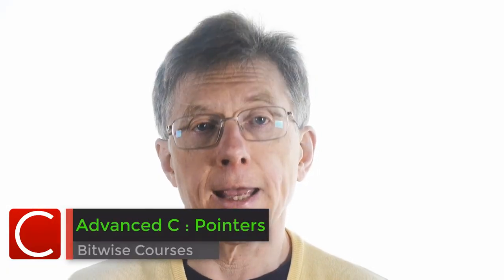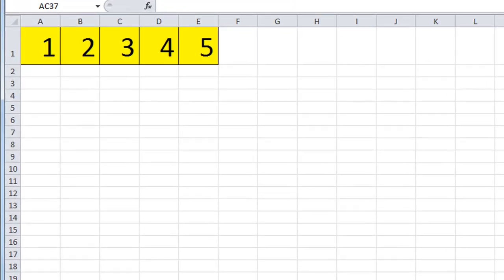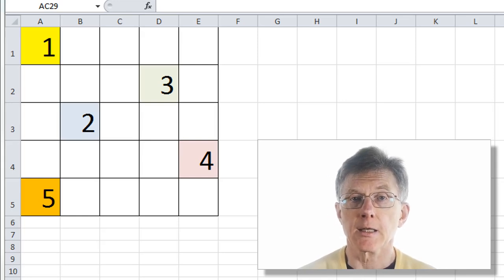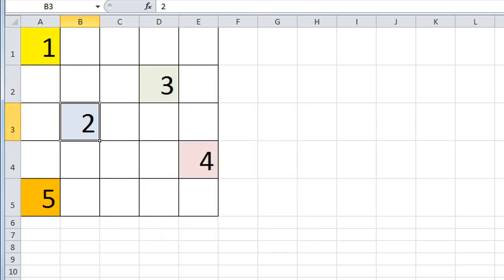What is a linked list | C and C++ Pointers